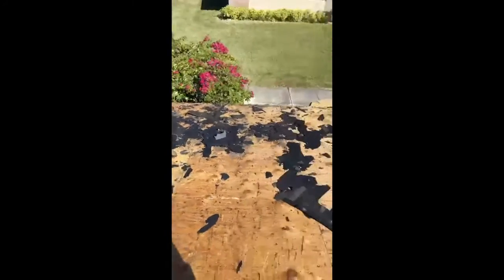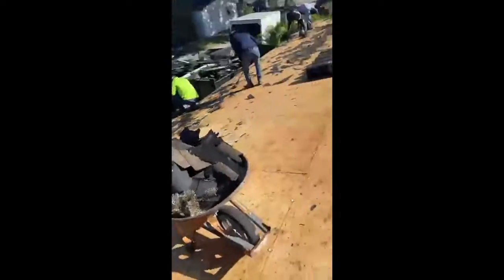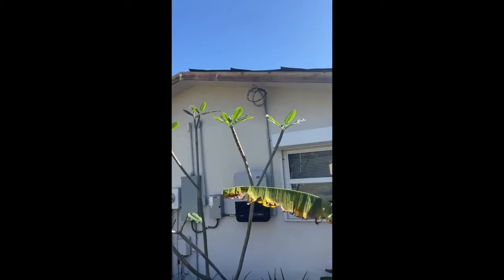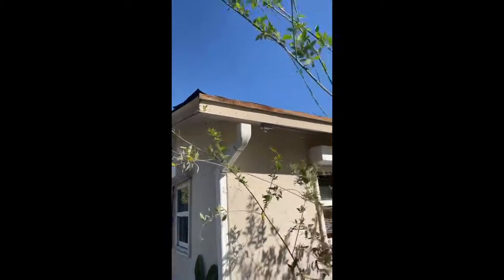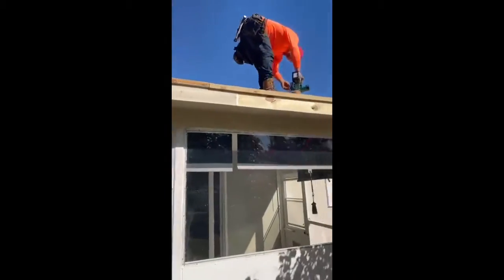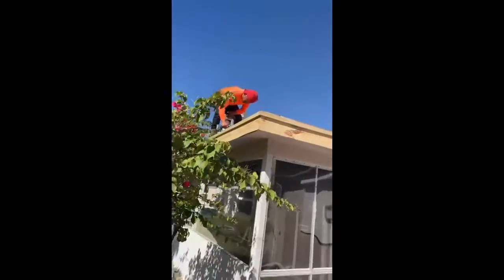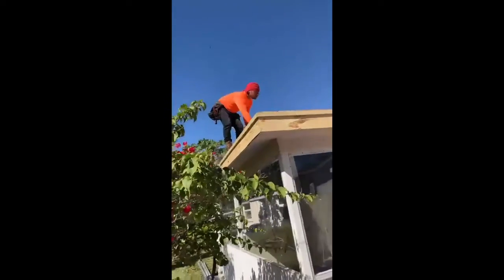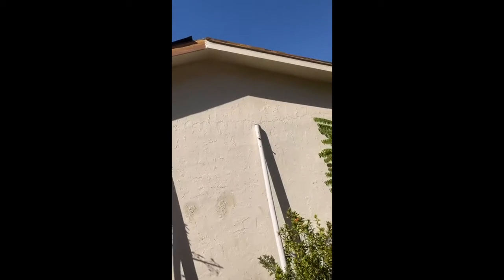Yolanda Sanchez Tear Off 2621 Sw Natura ave Deerfield Beach, Fl 33441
Yolanda Sanchez Roof Tear Off and Dry In